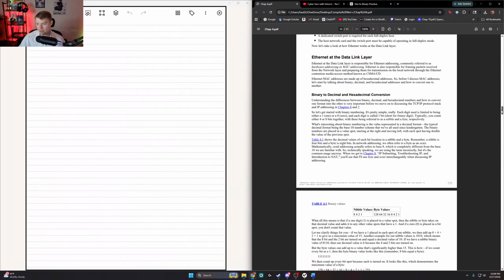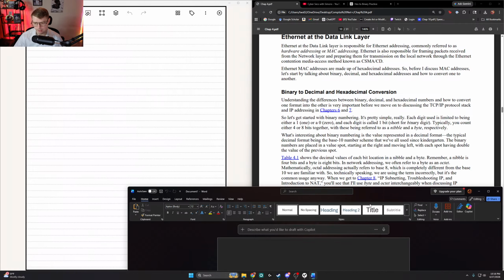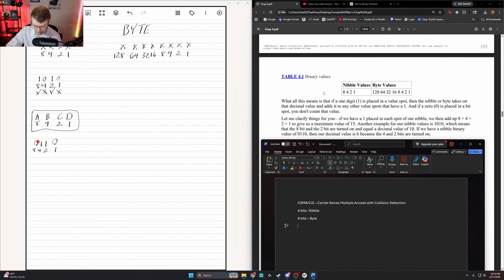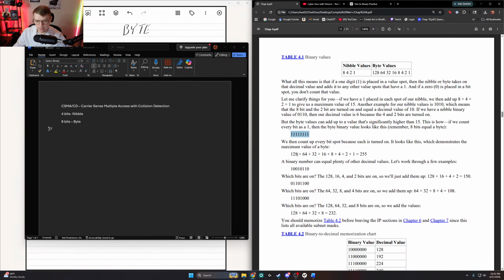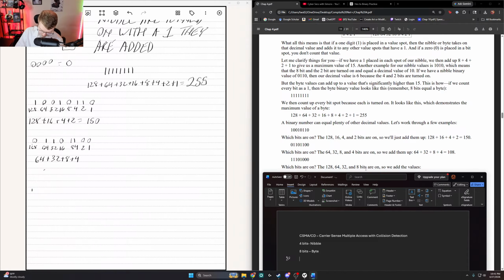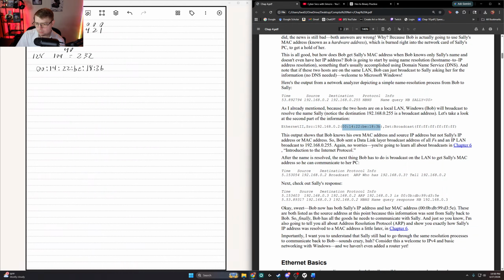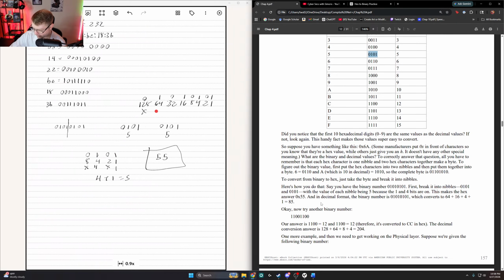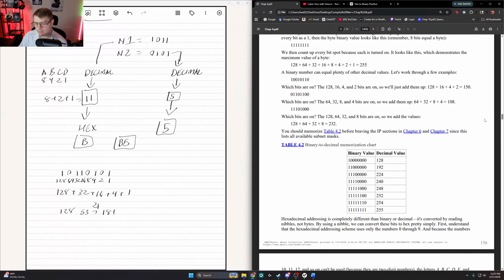CompTIA Net+ Chap 4 Pt 2 (Binary-Decimal-Hexadecimal)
I'm going to be going back to week 2 of my CompTIA Network+ Study guide and work through some of the material. Right now we are in week 8, so I have some familiarity with the content, but lets work through it together!

In this part we will be going over decimal and hexadecimal conversions. We are going to spend A LOT of time on these as this is a core concept to master.